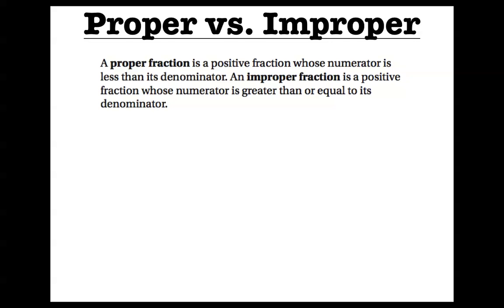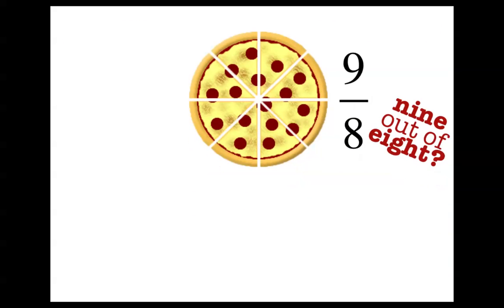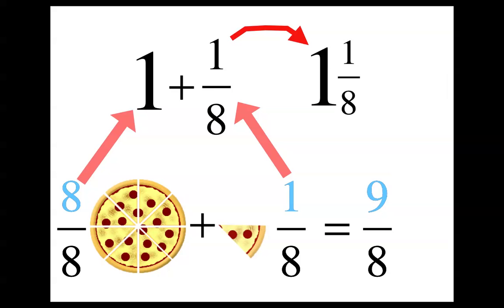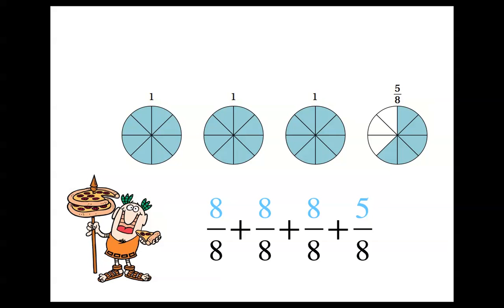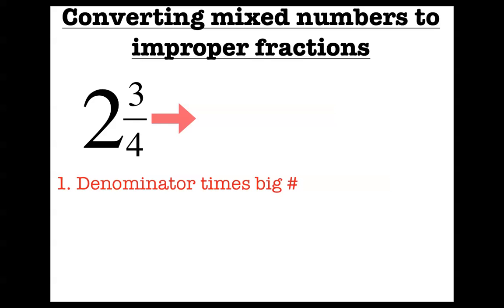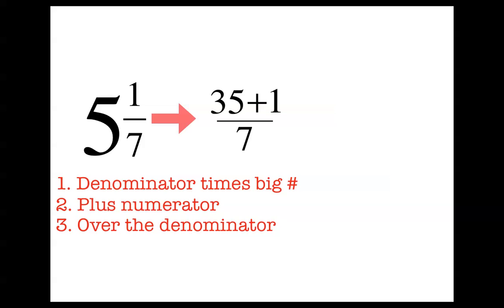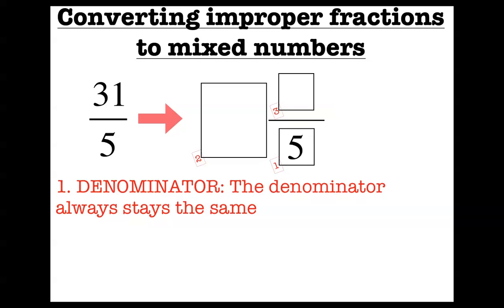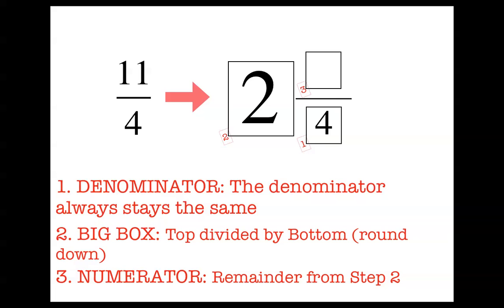Mixed Numbers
An instructional math video on mixed numbers, and how to convert them to improper fractions (and back).